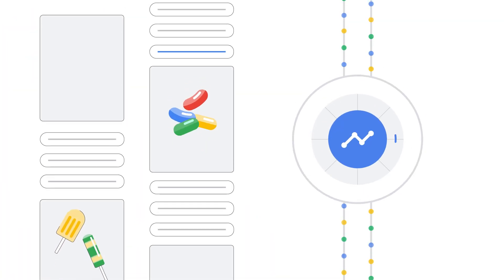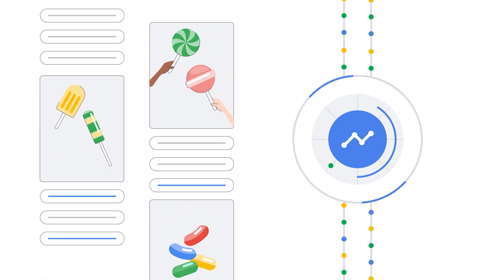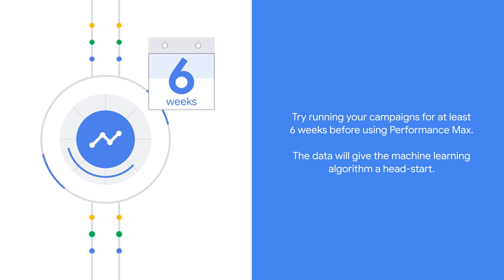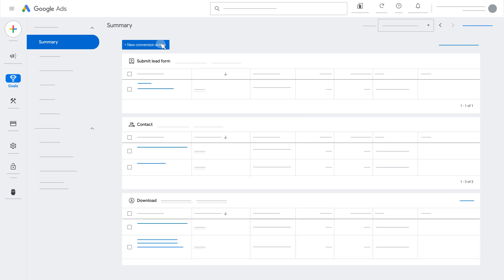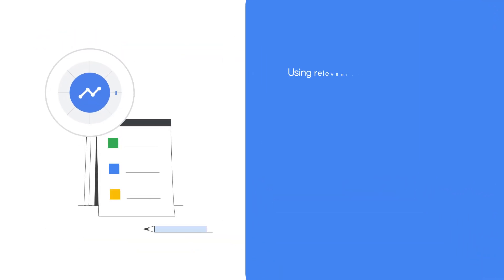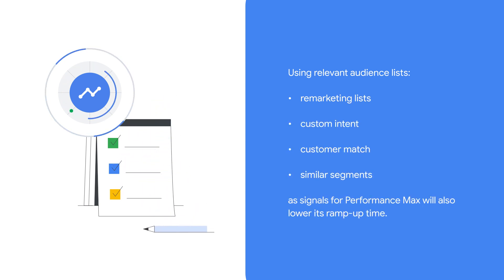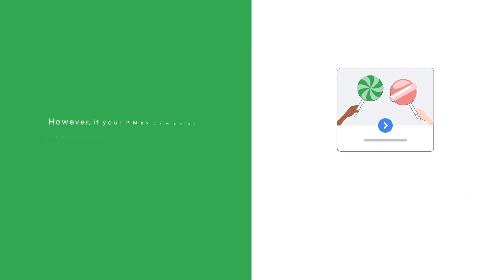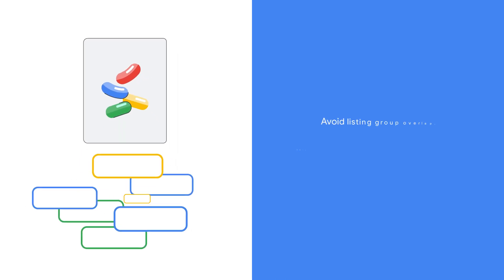Optimization tips for Performance Max campaigns for retail advertisers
Are you ready to use AI to improve your Performance Max campaign?

00:00 Intro
00:18 Give the algorithm a head-start
00:30 Use conversion tracking
00:45 Use audience lists
00:58 Use creative assets
00:12 Avoid listing group overlap